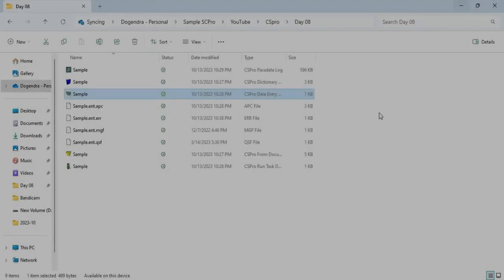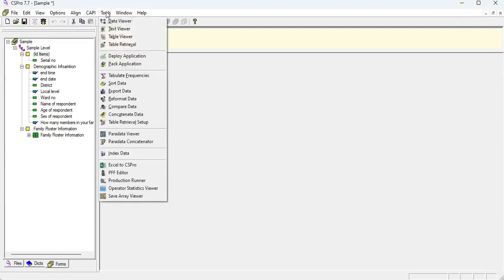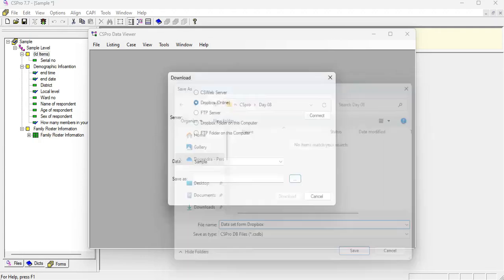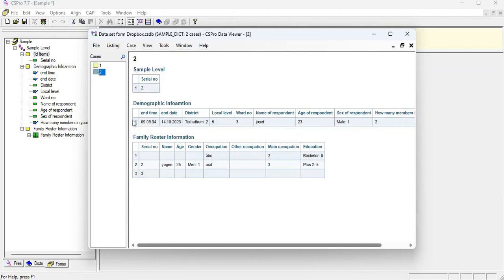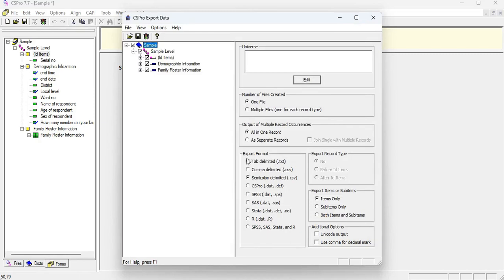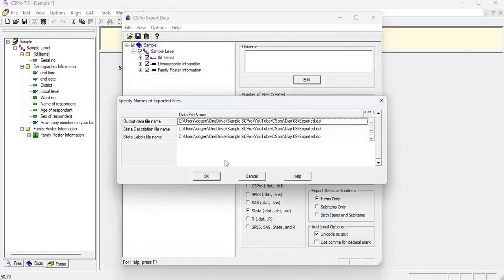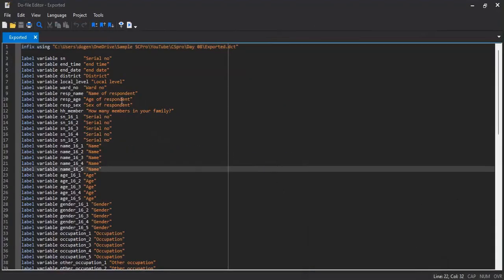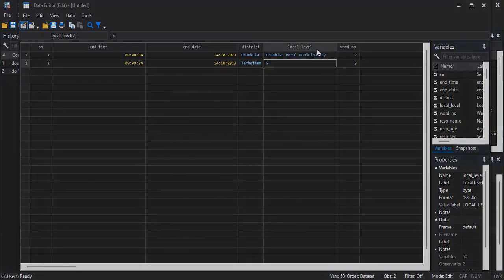CSPro tutorial || How to download raw dataset from dropbox?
This video will dipects you the step-by-step process of downloading raw datasets that are synchronized from the remote to the server.
[200]